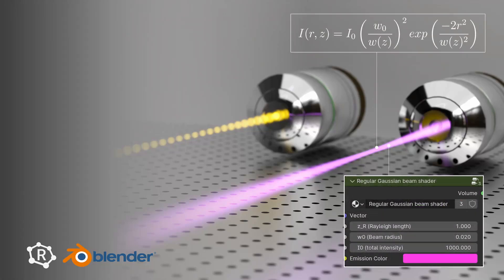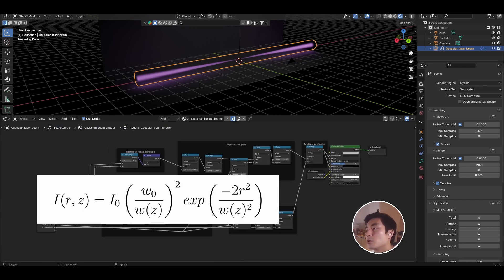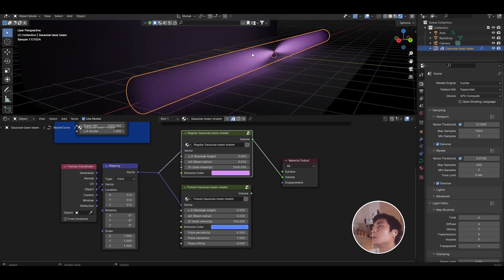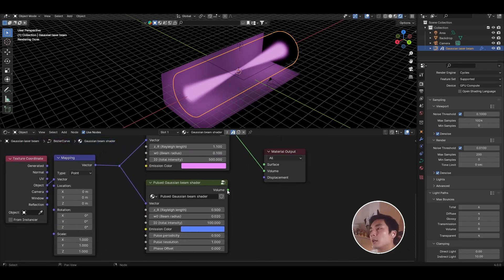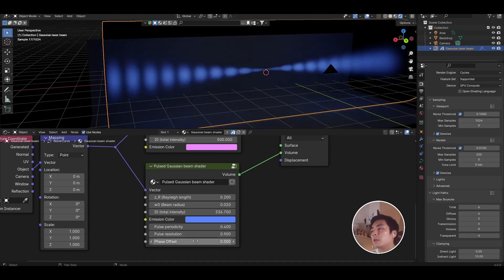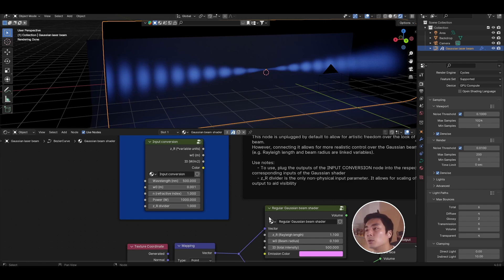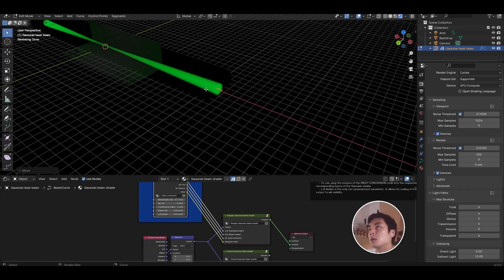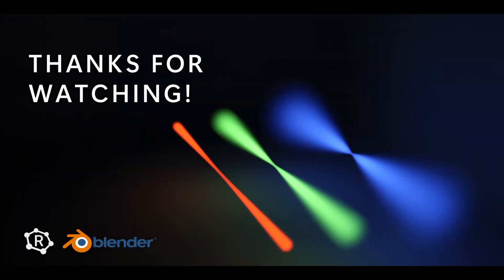Realistic Gaussian beams in Blender - Part 2 (Asset overview)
This video is part 2 of this two-part tutorial set on creating realistic Gaussian beam illustrations in Blender. I'll walk you through on how to get started using the procedural Gaussian beam shader, which you can download from my Gumroad for free. If you want to know more on how this shader was created, check out part 1!